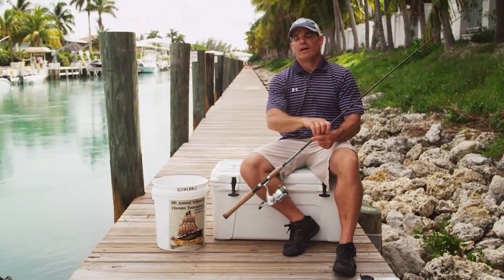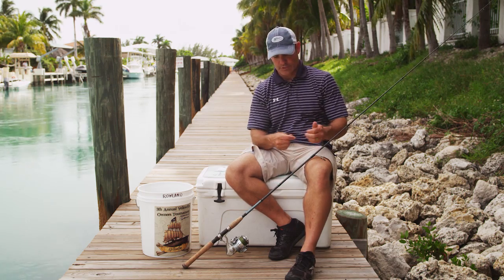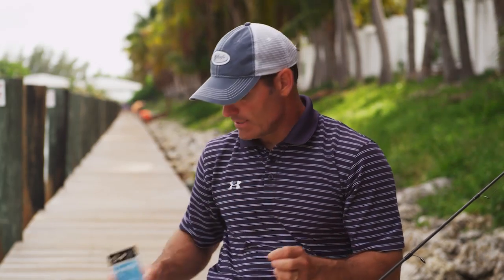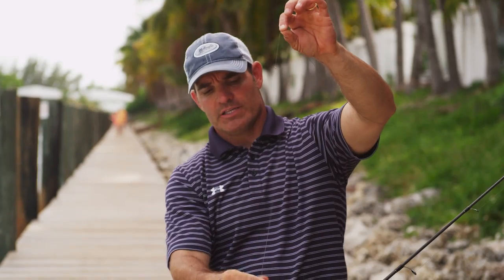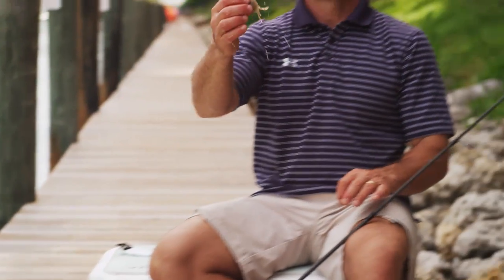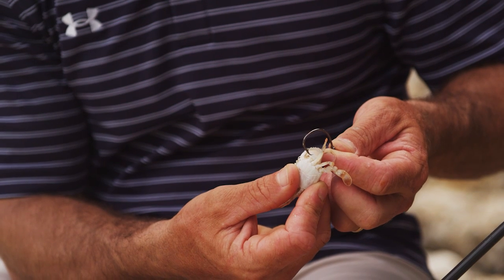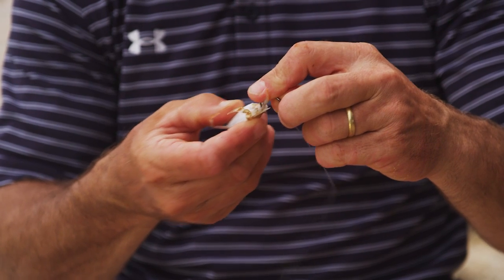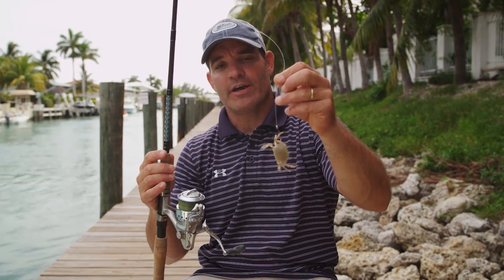How To Tie A Permit Rig And Use A Live Crab For Bait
Want to catch a Permit? Sure you do!

Tom Rowland has caught lots of them himself and for his customers.  He goes over the exact rig he uses and shows you how to choose a crab and how to hook it so it stays alive. Step by step instructions on every knot.

Video Title:
link

Video Title:
link

Video Title:
link